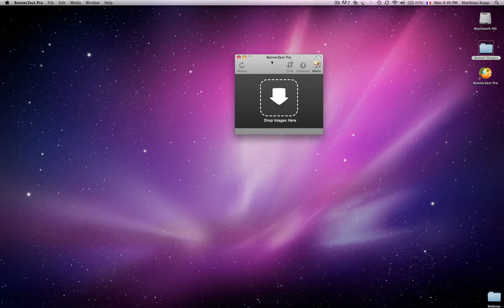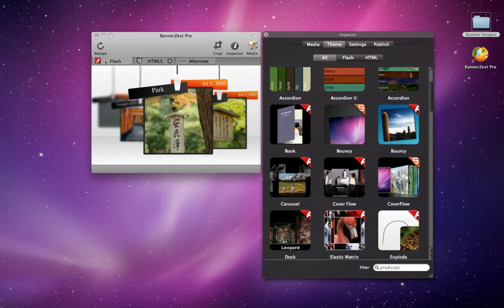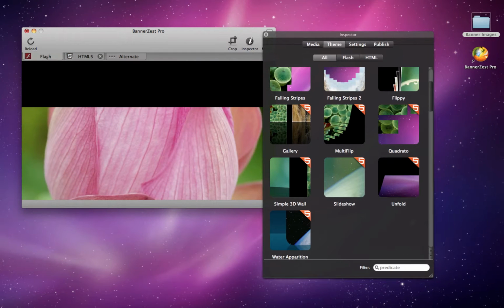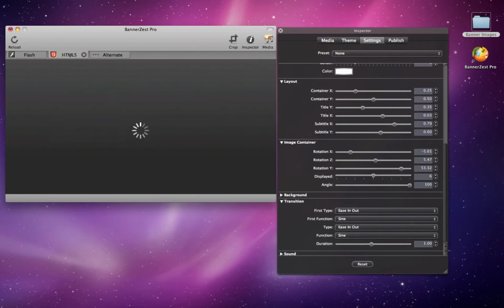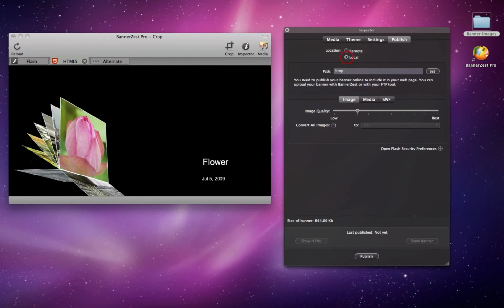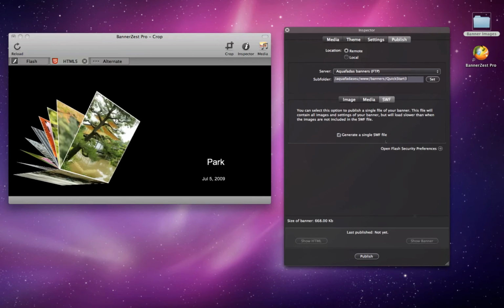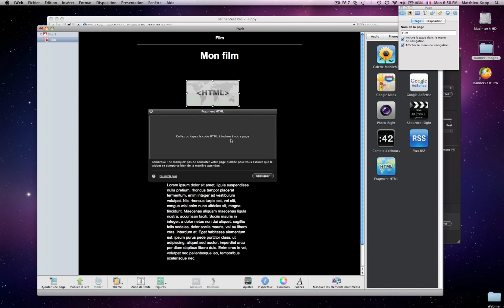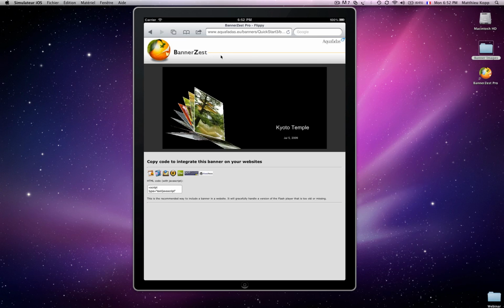BannerZest 3 - Quick Start EN